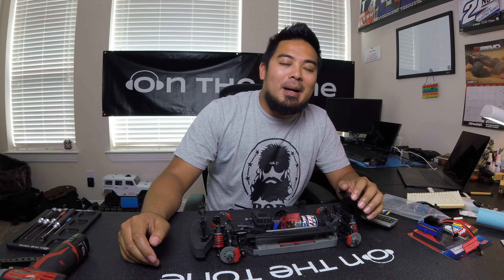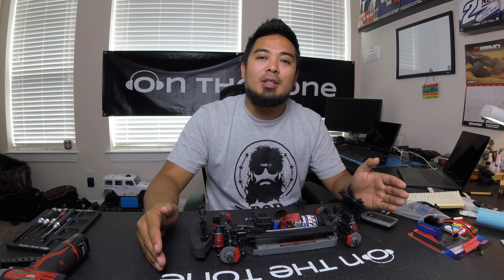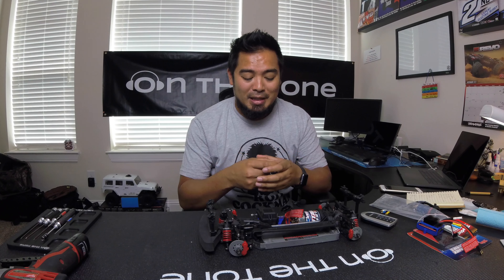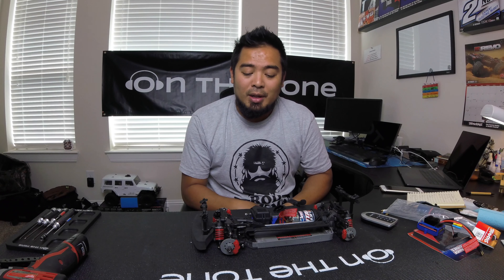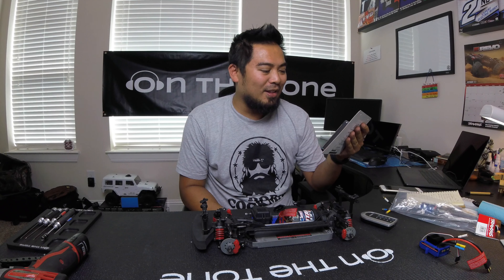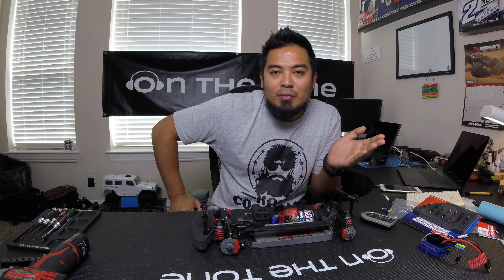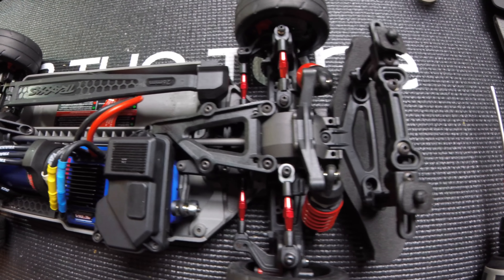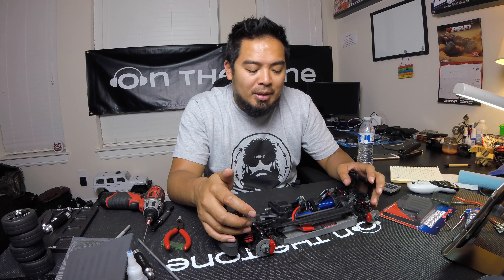Traxxas 4Tec 2.0 XL5 Vs. VXL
I just wanna go fast! I upgraded my 4tec 2.0 XL-5 to a 4tec 2.0 VXL. I got over the differences and also explain why I chose an XL-5 in the first place.

And So It Begins - Artificial Music